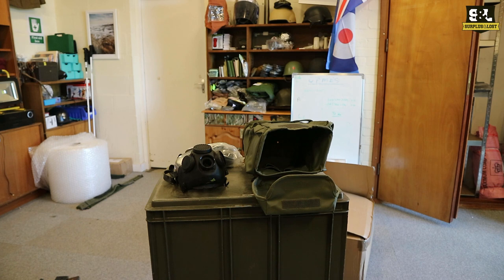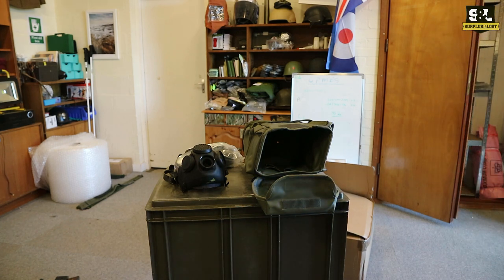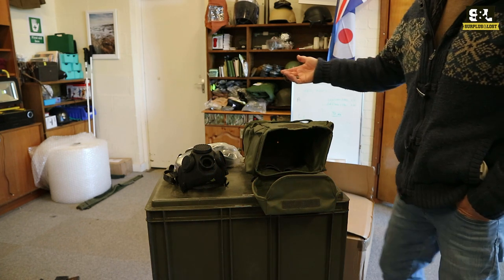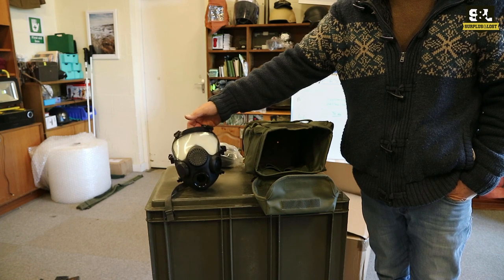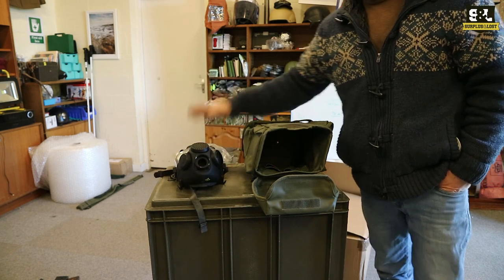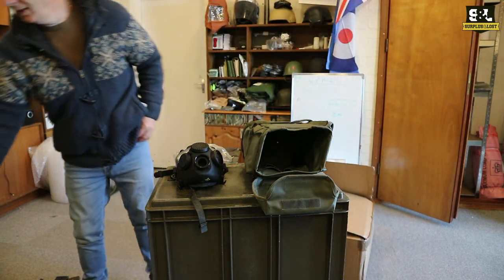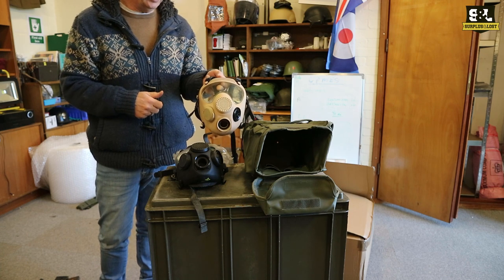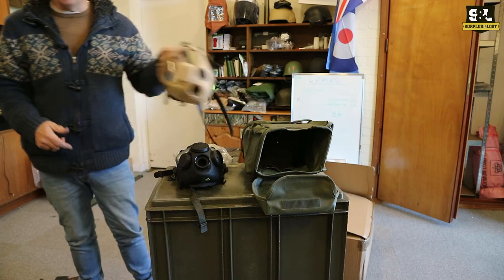Polish Army Surplus MP5 Gas Masks